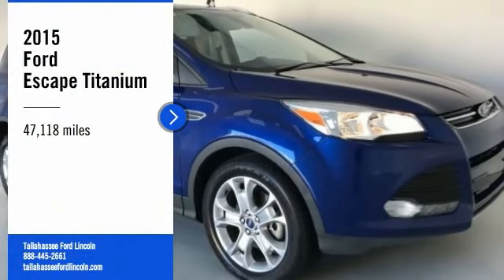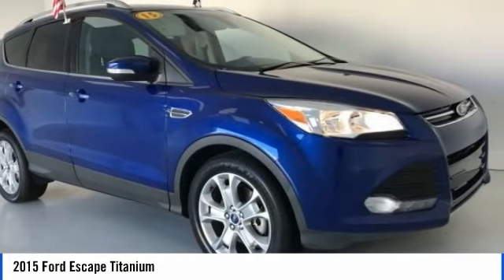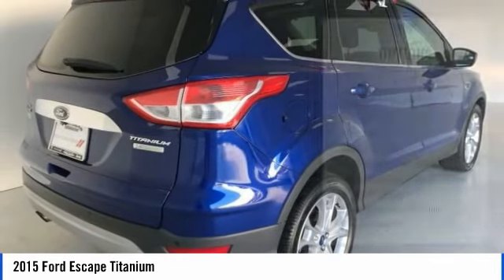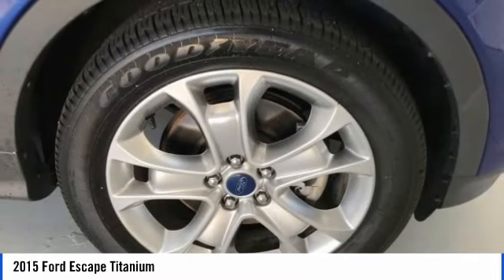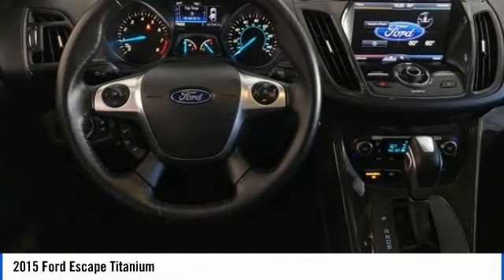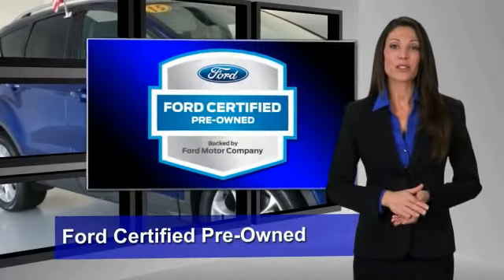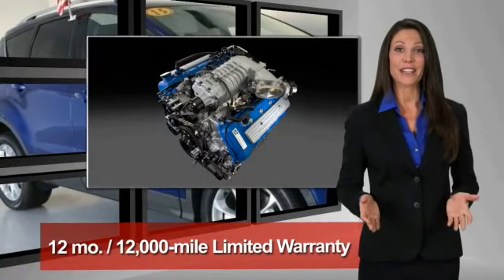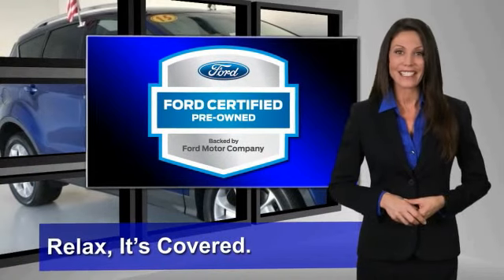2015 Ford Escape Tallahassee FL PA19958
2015 Ford Escape Titanium

243 N. Magnolia Drive

Complimentary 20-Year 200,000 Mile Warranty provided by Tallahassee Ford Lincoln. Covers the Engine, Transmission, Front and Rear Wheel Drives. Ask dealer for details.brbrRecent Arrival! Certified.brbrCARFAX One-Owner.brbr30/22 Highway/City MPGbrbrFord Certified Pre-Owned Details:brbr  * Roadside Assistancebr  * Transferable Warrantybr  * Vehicle Historybr  * 172 Point Inspectionbr  * Limited Warranty: 12 Month/12,000 Mile (whichever comes first) after new car warranty expires or from certified purchase datebr  * Warranty Deductible: $100br  * Includes Rental Car and Trip Interruption Reimbursementbr  * Powertrain Limited Warranty: 84 Month/100,000 Mile (whichever comes first) from original in-service datebrbrAwards:br  * JD Power Initial Quality Study (IQS)   * 2015 KBB.com 10 Best SUVs Under $25,000   * 2015 KBB.com Brand Image AwardsbrbrbrReviews:brbr  * Good performance and fuel efficiency; many high-tech features; agile handling; high-quality cabin; comfortable seating. Source: Edmundsbr  * The 2015 Escape is a Compact SUV that is an absolute head turner. A major departure from its previous generation, this Escape is refreshingly modern with sporty attitude. Further, the interior of the escape showcases impressive design, and high quality materials. It is one of the leaders in its segment for gas mileage, styling, and great technology as well. There are three trims available for the 2015 Escape: S, SE, and Titanium. Standard on all 3 models, is a generous assortment of standard features. You get a 6-Speed SelectShift Automatic, Power Windows and Door Locks, a Storage Bin under the floor, Touch Controls on the Steering Wheel, and Flat Fold Rear Seats. Plus, it comes with a 6 Speaker, AM FM Radio with CD, MP3 and Auxiliary Input, and a Communication and Entertainment System. The Base S Trim comes with a 2.5L, 4-Cylinder Engine with 168hp that gets an EPA estimated 22 MPG in the City and 31 MPG on the Highway. Plus the base also comes standard with the MyKey system for parents of younger drivers. The SE and Titanium come standard with a 1.6-Liter EcoBoost engine, with an optional 2.0L EcoBoost I-4 engine available instead. Bought as a two-wheel drive, the 1.6L gets an EPA Estimated 23 MPG City and 33 MPG hwy, while the 2.0L gets 22 MPG City and 30 MPG hwy. The S Trim can only be purchased as a two-wheel drive but the other two models give you the option of four-wheel drive as well. In terms of Safety, all models are standard equipped with Front and Rear Anti-Lock Brakes, AdvanceTrac with Roll Stability Control, and a Rear View Camera. Available features include the available SYNC with MyFord Touch infotainment system which includes Bluetooth and navigation among other features. Source: The Manufacturer Summarybrbr2015 Ford Escape Blue Titanium EcoBoost 2.0L I4 GTDi DOHC Turbocharged VCT 6-Speed Automatic